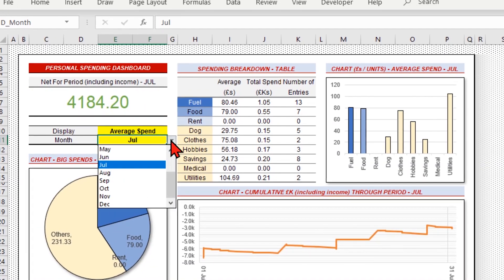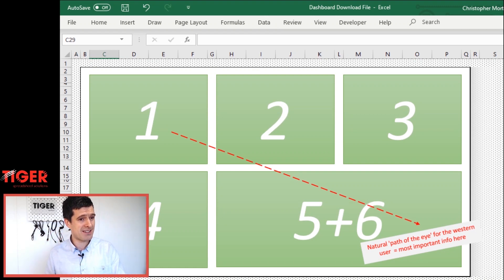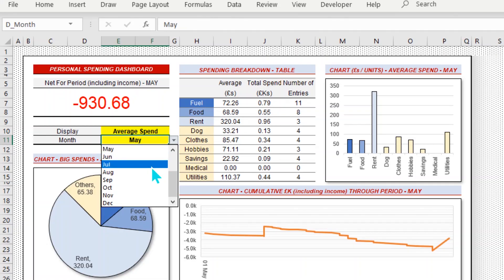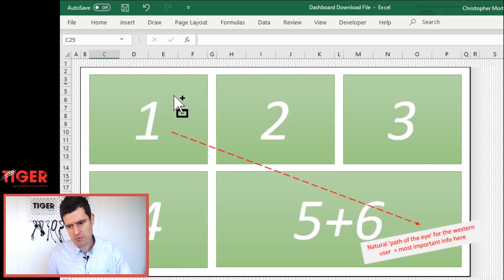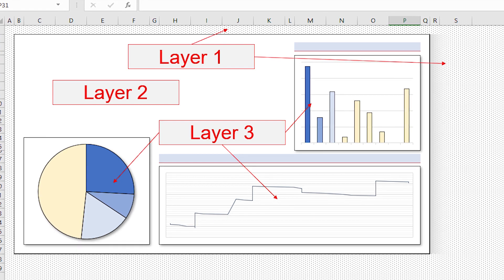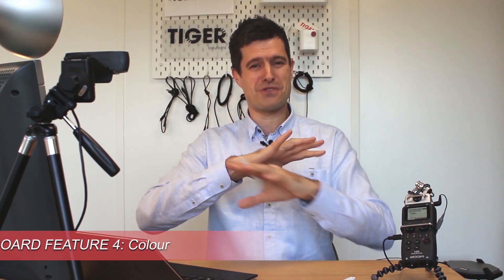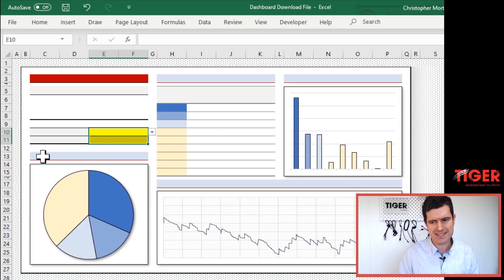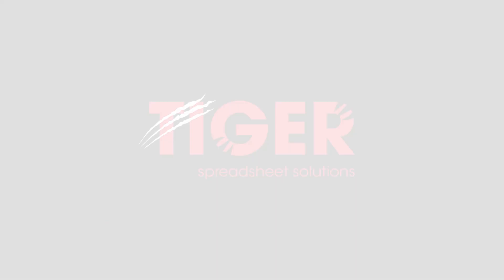Excel Dashboards For Beginners P1 – 4 Cool Features of Excel Dashboards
Want to get started with Excel Dashboards?  You are in the right place.  Excel Dashboards can look cool, but putting one together can be tricky.  In the Excel Dashboards for Beginners series, Chris explains his simple approach for putting together powerful, dynamic and visually-pleasing Excel dashboards that you and your customers are going to love.  Let’s get into it!

Part 1 – 4 Cool Features of Excel Dashboards

The best way to tackle this complex topic is first to develop an appreciation of what a good Excel Dashboard looks and feels like.  Chris has built a demo file that you can download and click through – check out the download link above.  This dashboard contains four features that all good Excel dashboards share: (1) a helpful layout (2) consistent spacing (3) layering (4) good use of colour.

Let’s go through these features one-by-one, noticing how the are implemented.  Make sure you try to implement these in your Excel Dashboards too!  Let us know in the YouTube comments how you get on.

(1) A Helpful Layout
How on earth do you get started with an Excel dashboard? An empty spreadsheet can be daunting, so try applying Chris’ ‘three-by-two’ default layout to get things started.  In the video, Chris shows how to set up this layout, and how the layout can create a cool Excel Dashboard.

With the layout in place, how do you know what should go where?  This depends on your situation; make sure you prioritise by discussing requirements with your customer and establishing the what the most important information is.  Since the Western reader’s eye traces from the top-left to the bottom-right corner of the spreadsheet, it is important to place the most important data (Eg. ‘profit’?) in the top-left – don’t hide it away somewhere else!

(2) Spacing
Neat-and-tidy presentation is another feature of a good Excel dashboard.  ‘Tidiness’ can be subjective (ask your mother about when you were a teenager), so what rules can we apply here?  Consistent row heights and columns are a must.  In the video, Chris shows how all columns in the example Excel dashboard are one of two column widths, creating a super clean look and helping the user assimilate the data.  Try this approach in your Excel dashboard, you and your client will love it.

(3) Layering
This might come as a surprise, but all cool Excel dashboards showcase this third key feature.  When a lot of data is visible (check out your car dashboard), layers help the user navigate and make sense of the information.  How can we do this in Excel?  Shapes with gradient fill allow us to lift the main dashboard pane from the background.  Then, shading around charts and other objects can make them stand out.  Check out Chris’s demonstration in the video and have three layers in mind for your next Excel dashboard.

(4) Colour
What constitutes helpful colouring?  This is to some extent a matter of opinion, but some general principles can really help.  The most important is that colour should be used sparingly, or (at least) judiciously.  Too many colours confuse and mean that individual colours lose impact and resonance.  Stick to 2-3 key colours and use 1-2 highlight colours (yellow is helpful here) to make the important information stand out.  Remember you can use an online colour picker to match your colours to a company brand identity.  Chris demonstrates his approach in the video.

Did this video help you get started with Excel dashboards?  We would love to hear what you think, and to answer your questions in the comments – so go ahead and leave us a query right there.